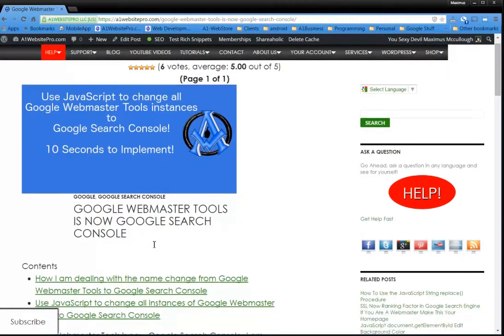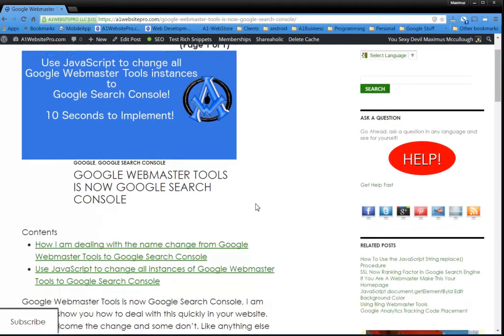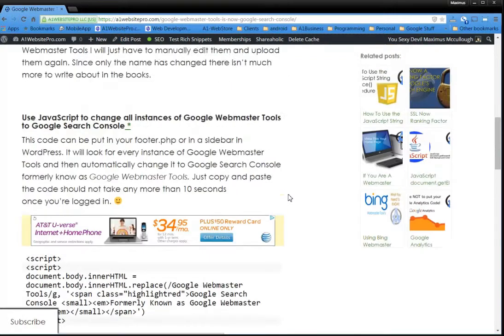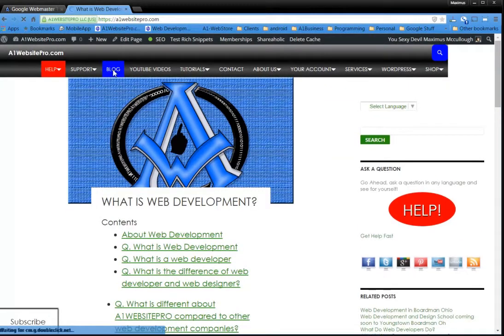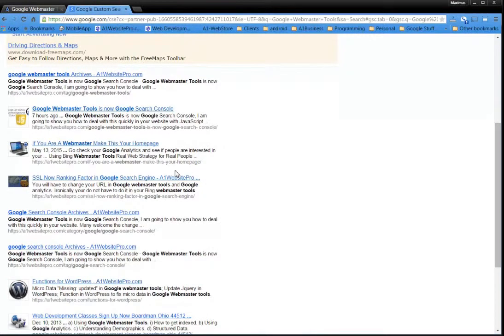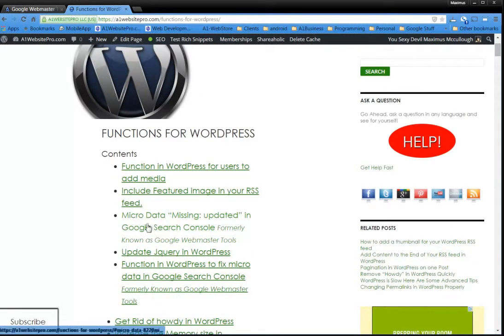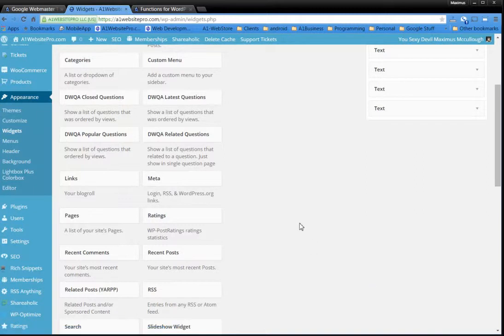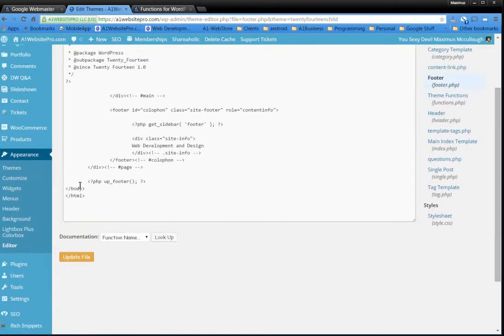GOOGLE WEBMASTER TOOLS IS NOW GOOGLE SEARCH CONSOLE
Google is changing the name of Google Webmaster Tools to Google Search Console. here is an easy way to change the text on your website to reflect the change. :-)